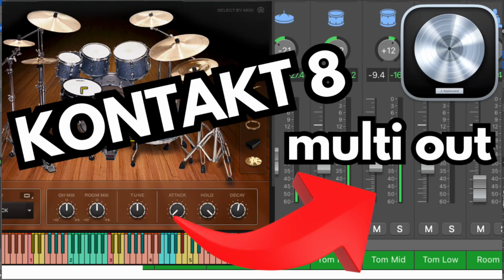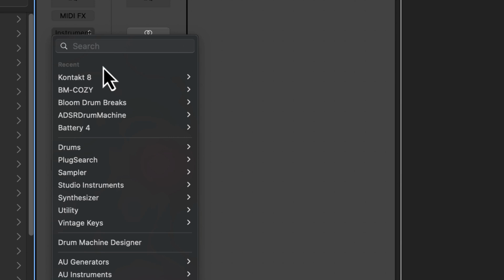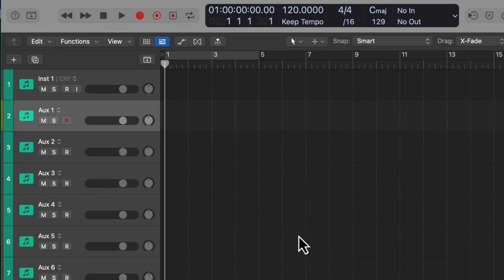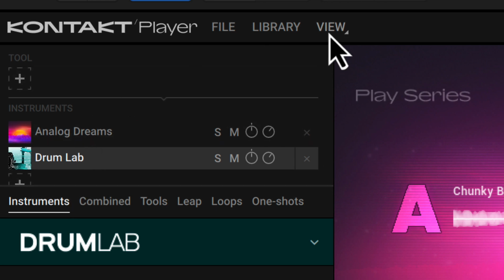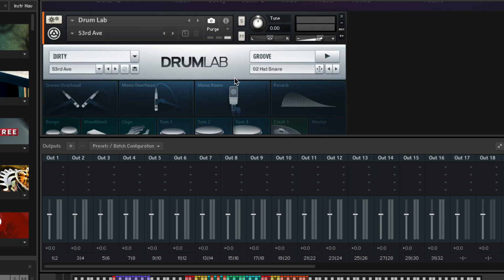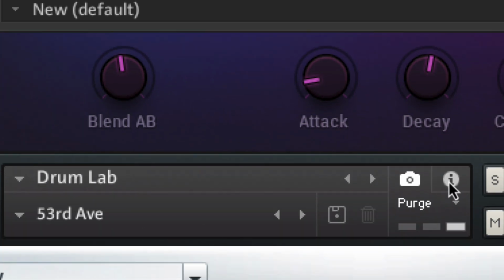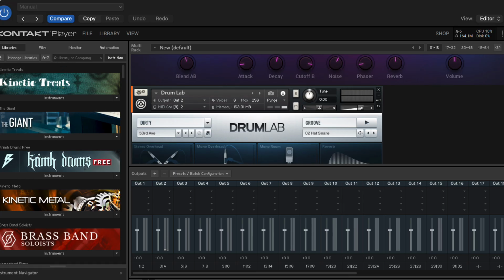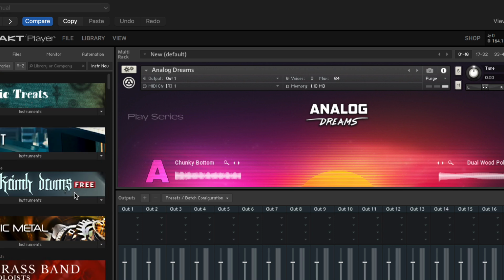Create Multiple Outputs for Kontakt 8 in Logic Pro – Step-by-Step Guide Tutorial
Are you struggling to set up multiple outputs for Kontakt 8 in Logic Pro? In this tutorial, I’ll walk you through the exact steps to properly configure multi-output routing, so you can mix your Kontakt instruments like a pro! 🎧

✅ In this video, you'll learn:
✔️ How to enable multiple outputs in Kontakt 8
✔️ Setting up aux channels in Logic Pro
✔️ Routing individual instruments to separate mixer tracks
✔️ Common mistakes and how to fix them
✔️ Pro tips for optimizing your workflow!

🔥 Why use multiple outputs?
Using multi-output routing allows you to process each instrument separately, apply different effects, and achieve a cleaner, more professional mix inside Logic Pro. Don't let a messy mix hold back your creativity!